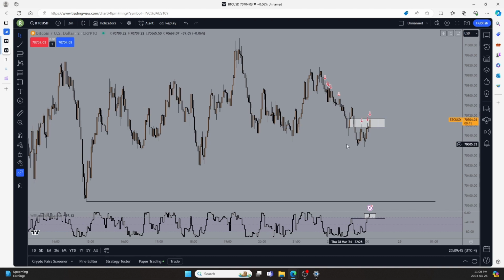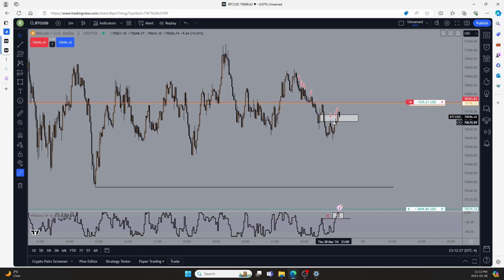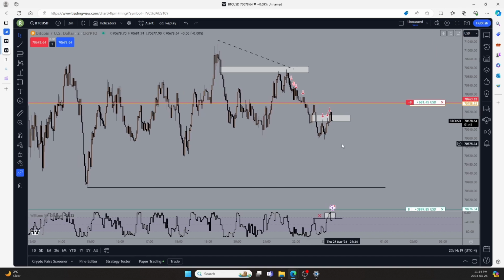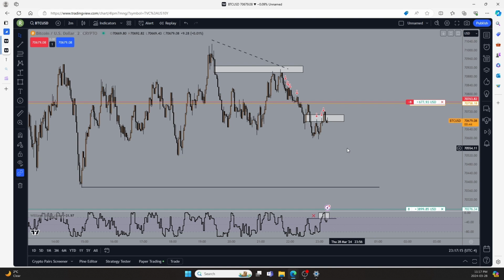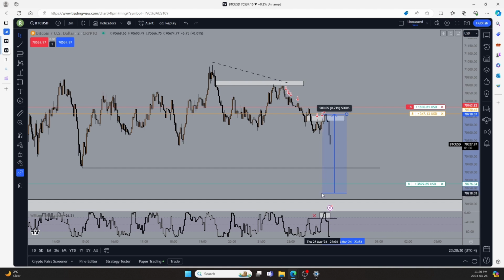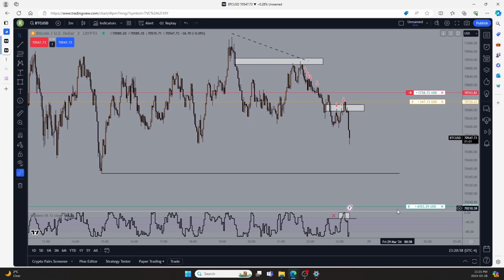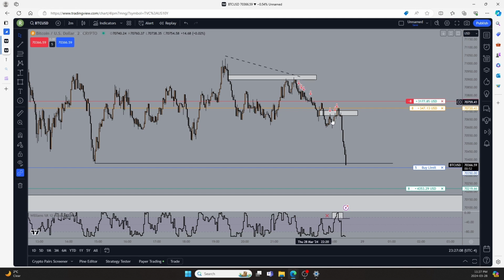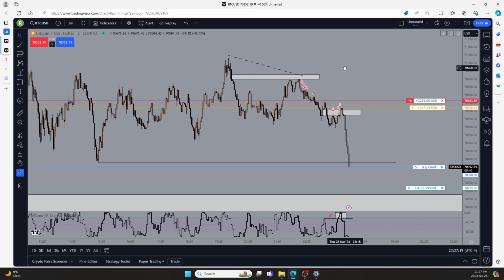ICT Community Switching to NEW Secret Strategy?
Trading is risky, please consult with a Financial Advisor before putting live funds at risk. Your results are strictly your responsibility.

W%R Indicator settings.
  ￼ • Only use these setting...